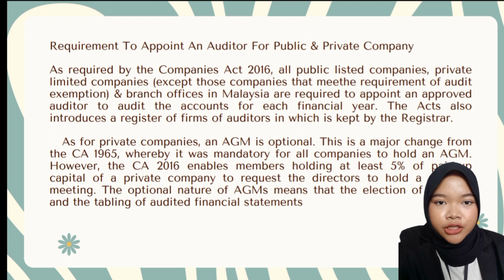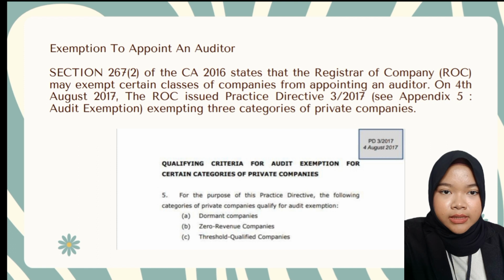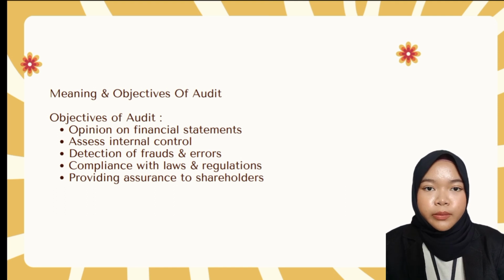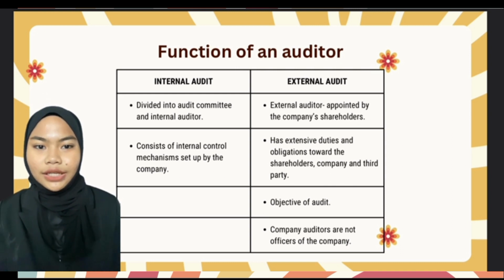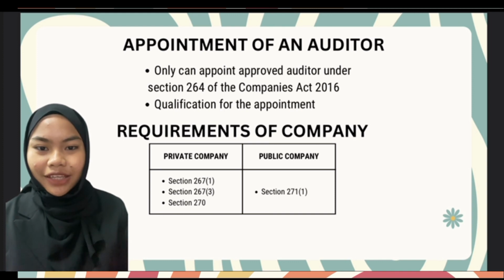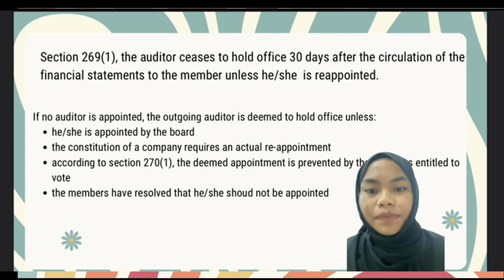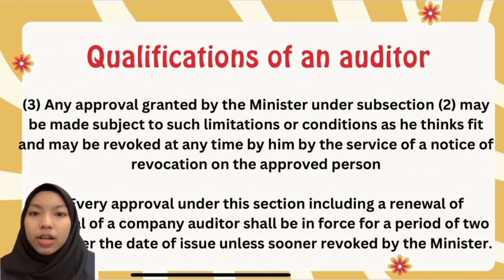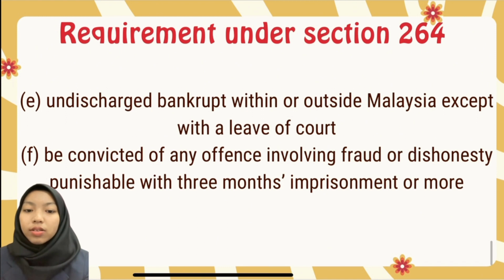Topic 6 - Accounts, Report & Audits (DPA30083: COMPANY LAW)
CLASS: DAT3A
LECTURER: MUHAMMAD WASFI BIN KHAIRUL ANUAR
GROUP MEMBERS:
1. NUR FARISHA FATIHAH BINTI MOHAMAD FUAD (20DAT22F1005)
2. MARINA (20DAT22F1057)
3. NOR ALYA SYAHIRA BINTI NAHAR (20DAT22F1055)